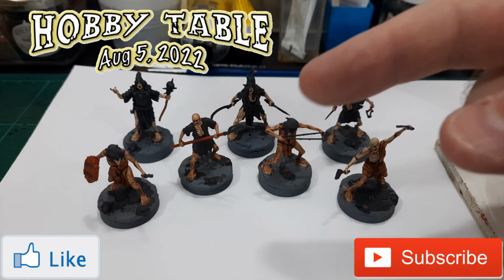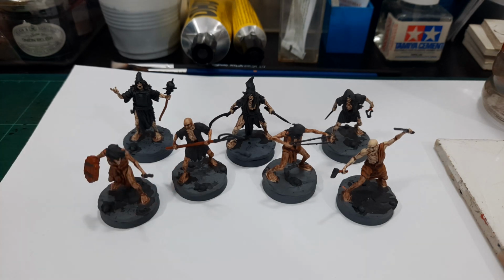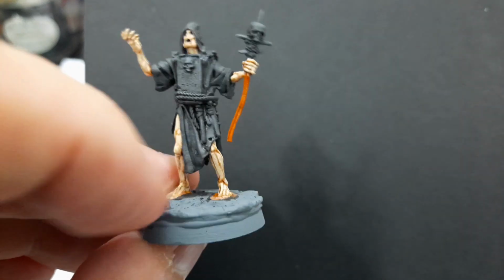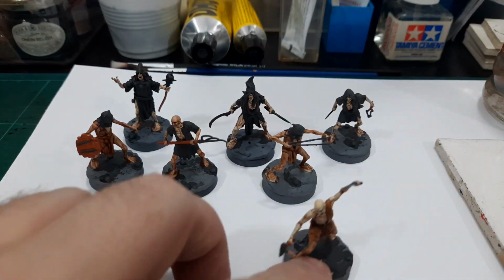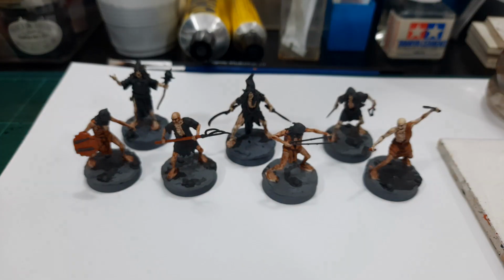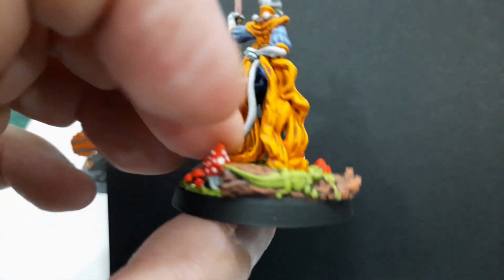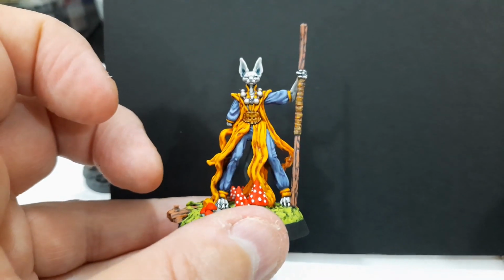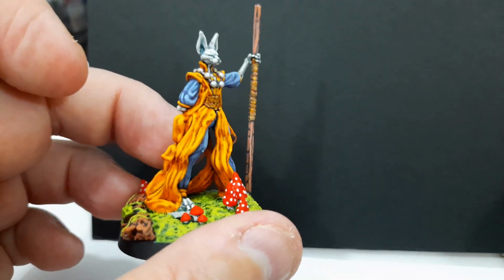Hobby Table - Aug 5, 2022 - Bestiarum, Rackham, Enigma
A look at my current projects (Aug 5, 2022).
Miniatures from Bestiarum, Rackham, and Enigma are WIP, and a model from Printed Obsession that was completed for an online contest.